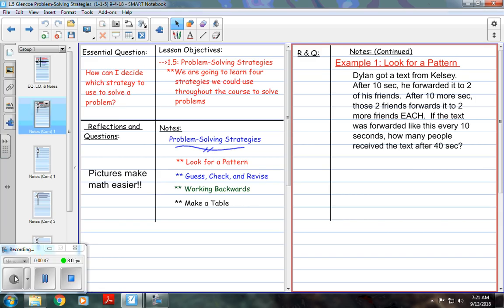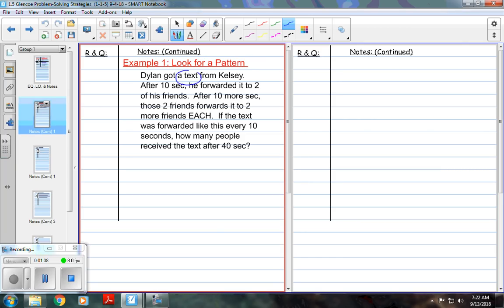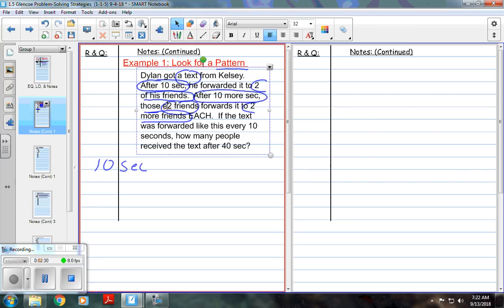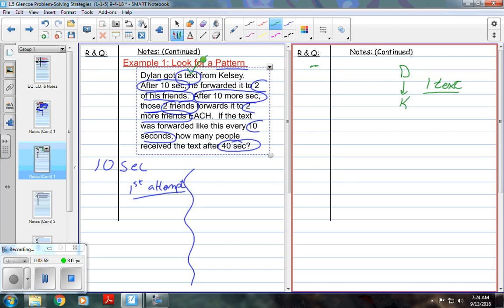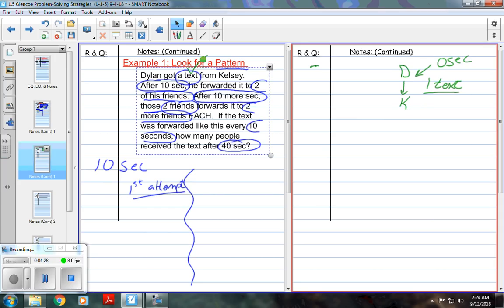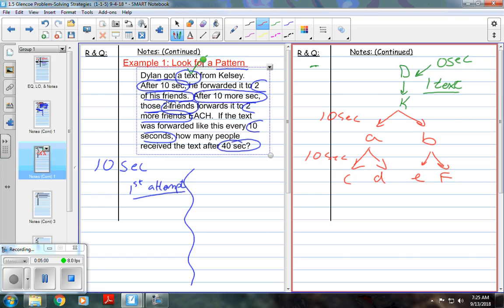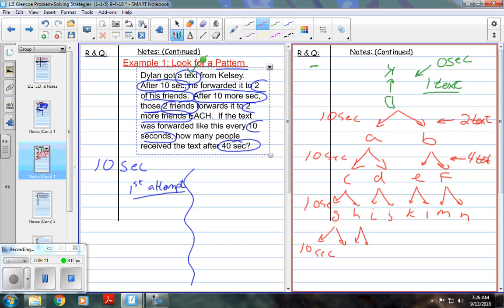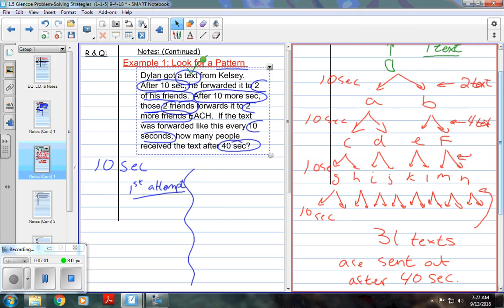1.5 Glencoe Problem Solving Strategies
In this lesson, we are learning about four possible strategies we could use through out our course to assist with solving problems.